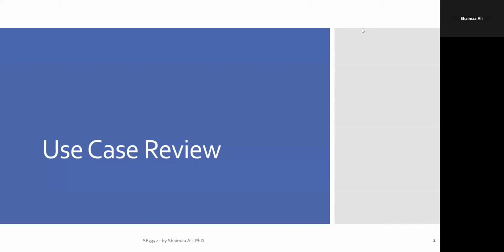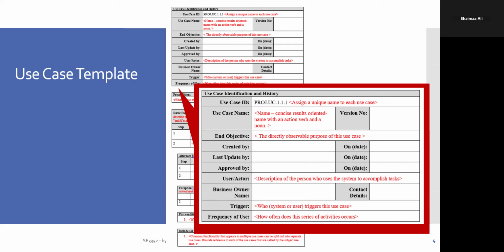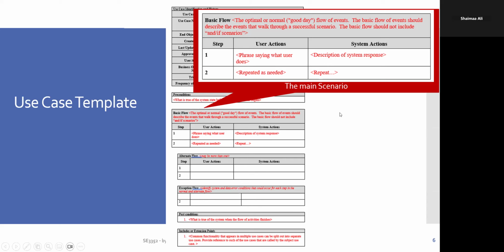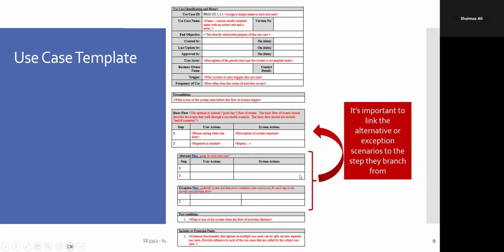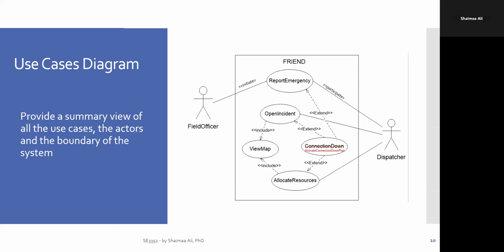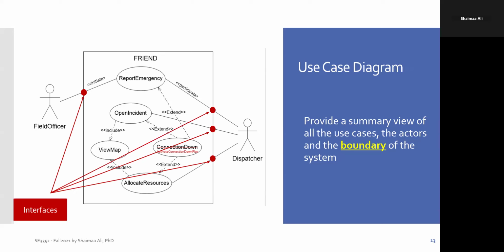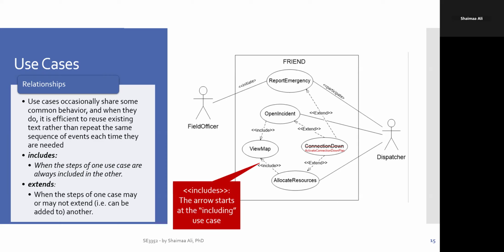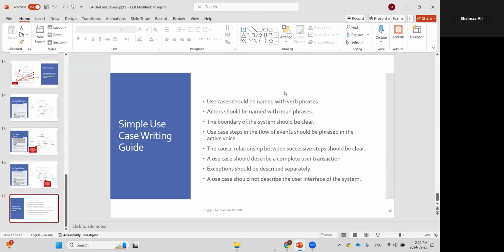[SE3352] 04 - Use Cases & Use case diagram quick review